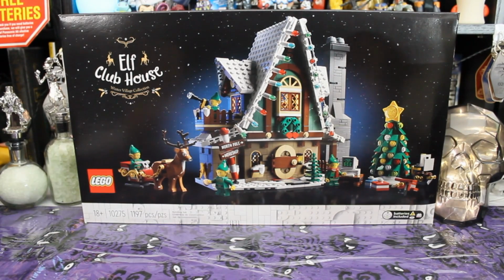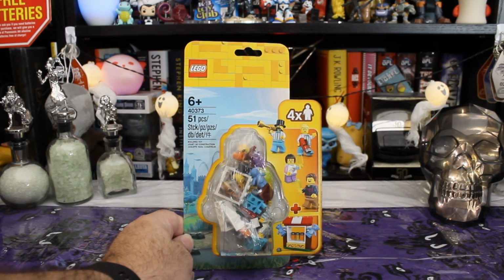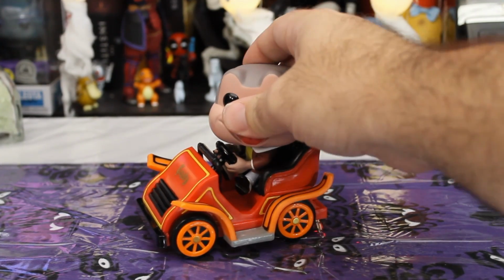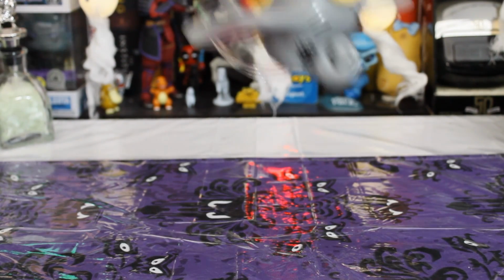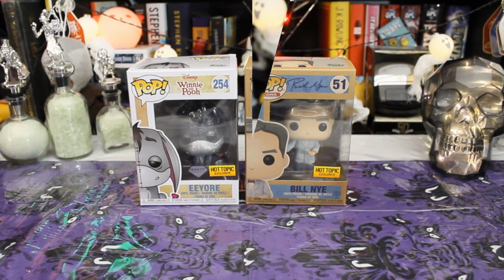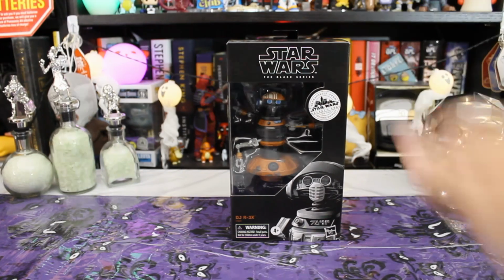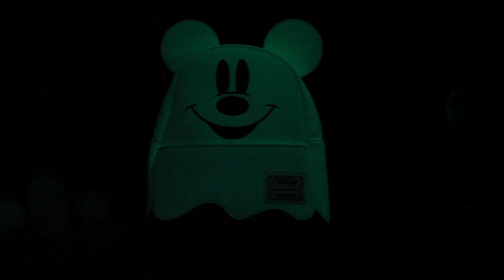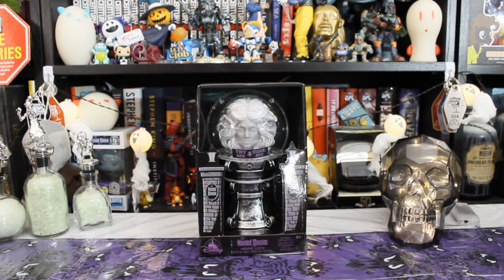Weekend Magic: You Can't Stop The Pops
While most of this week's video is about Funko Pops, there are still a few other things from LEGO, Star Wars, Loungefly, and, of course, The Haunted Mansion.